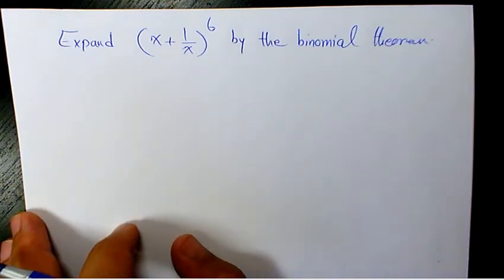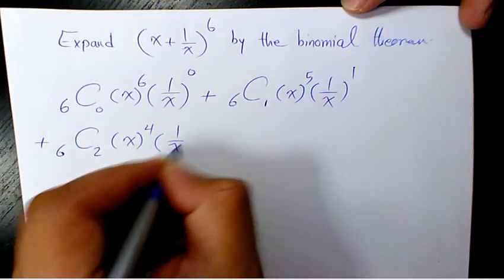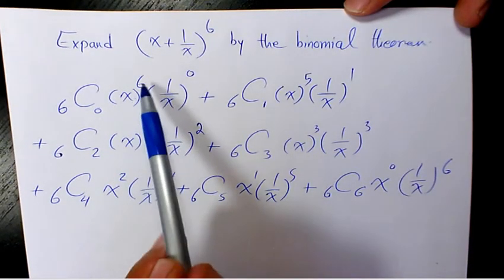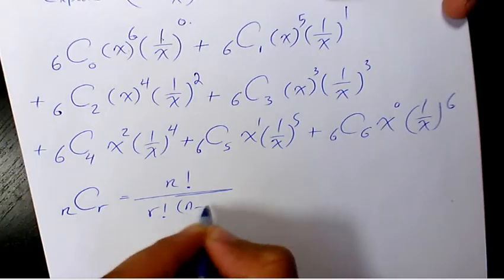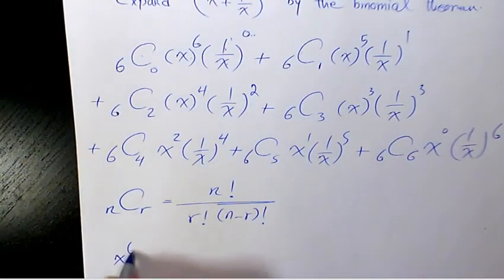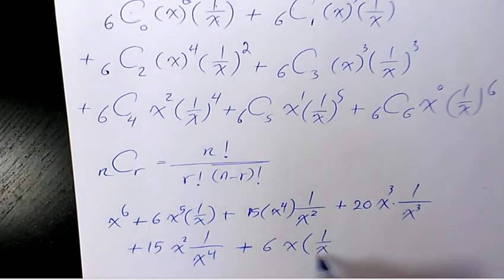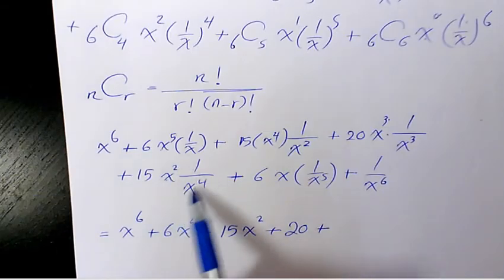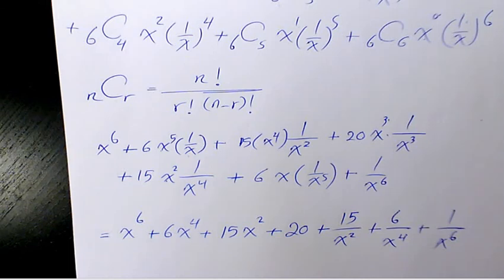How to Expand using Binomial Theorem (x+1/x)^6?